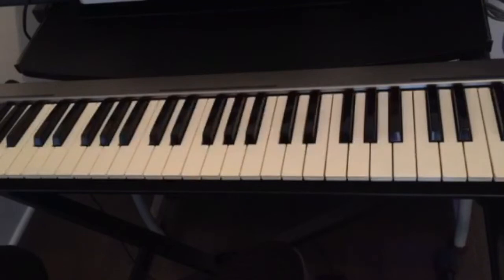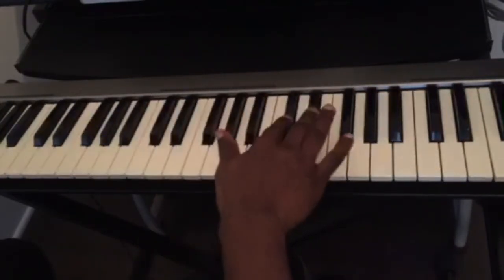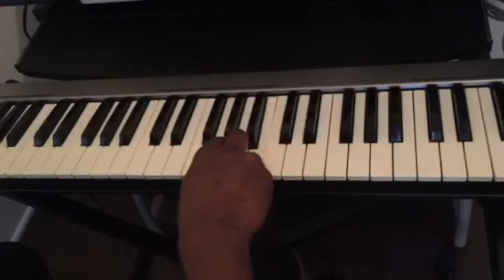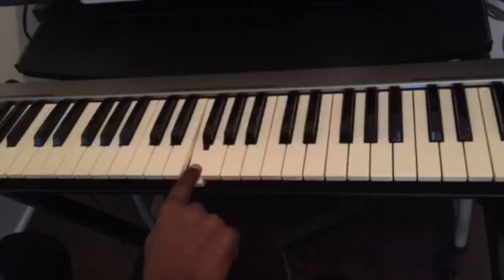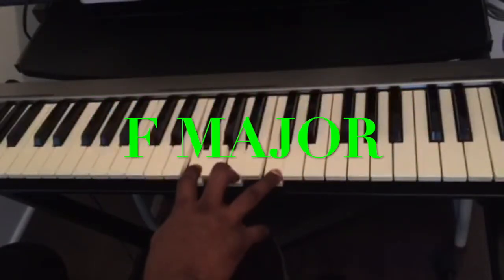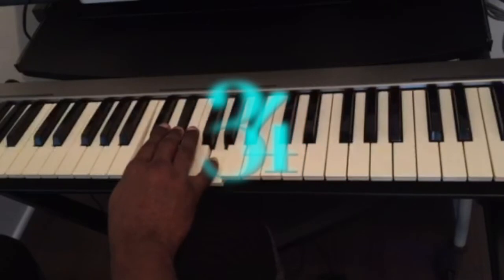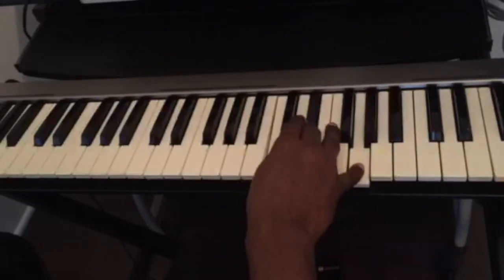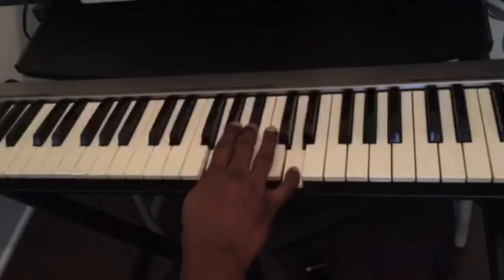HOW TO PLAY AND FIND CHORDS ON THE PIANO - PIANO TUTORIAL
In this video, you'll learn how to find chords and play them on the piano using a simple trick.